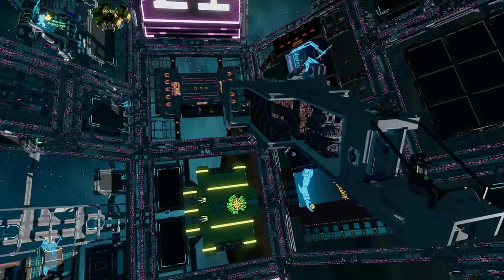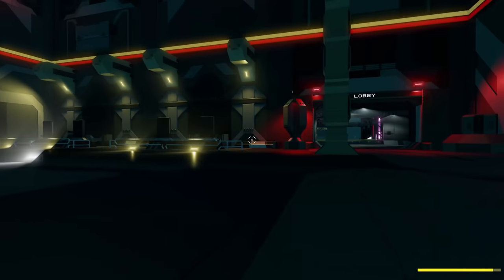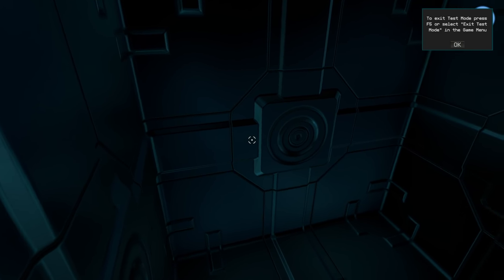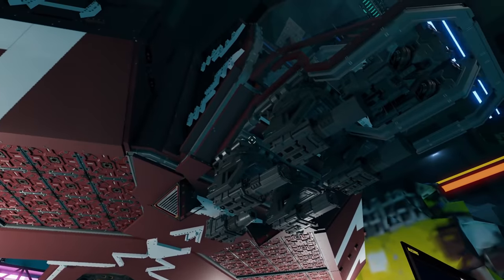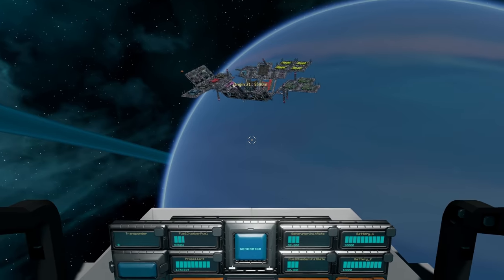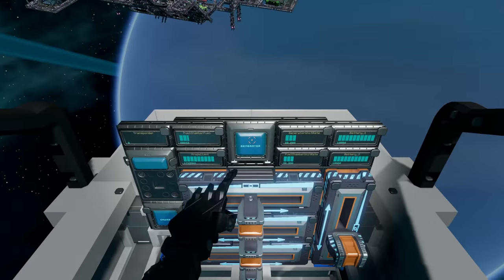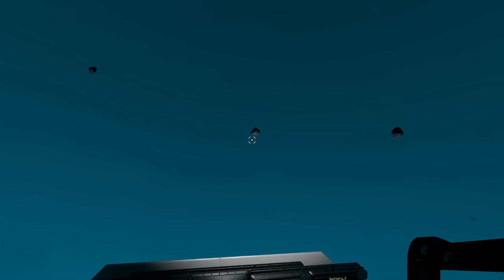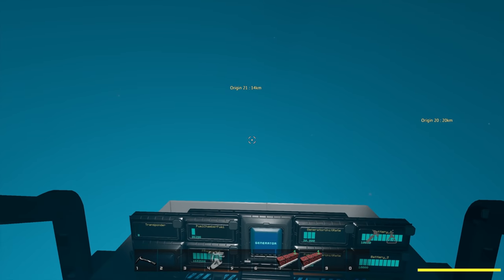Collecting Money For A NEW SHIP !? Starbase [E3] | Z1 Gaming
Starbase is a hybrid voxel/vertex-based space MMO with a fully destructible and infinitely expanding universe, with a focus on building and designing spaceships and stations, exploration, resource gathering, crafting, trading, and combat.